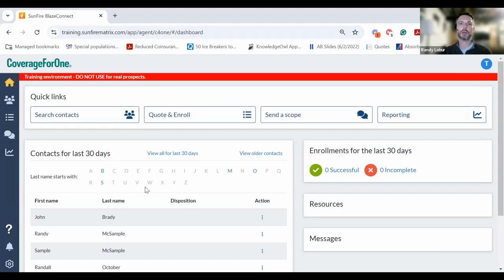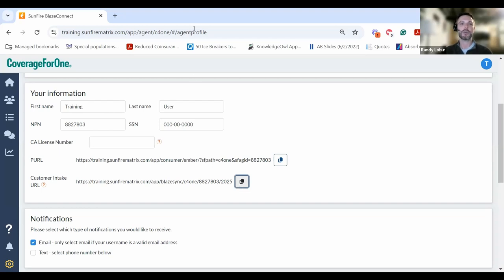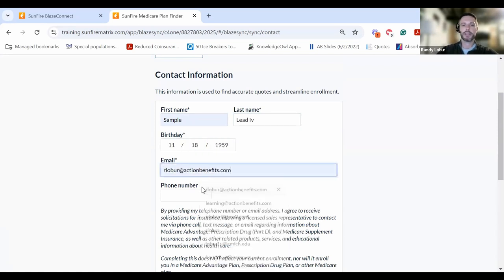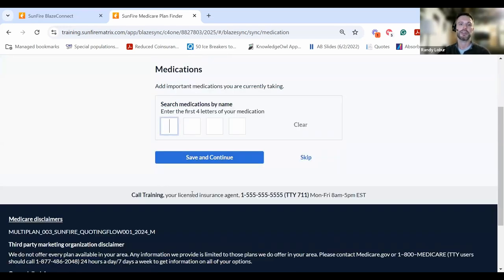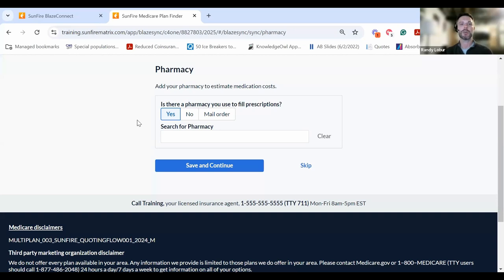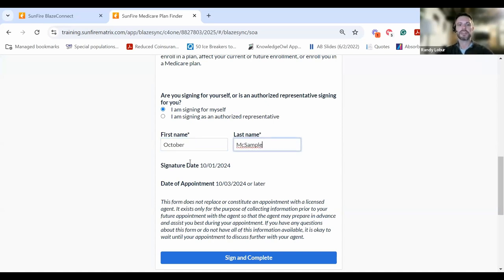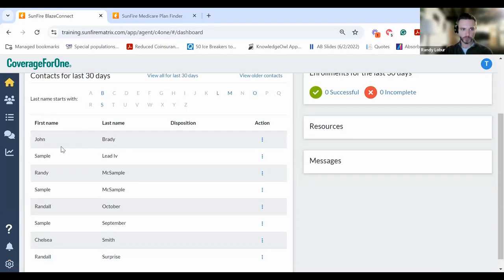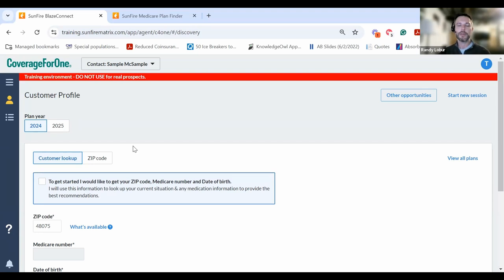Master the Client Intake Form in CoverageForOne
Healthinsuranceagents Collect information about doctors, drugs, and Scopes of Appointment from your Medicare clients.